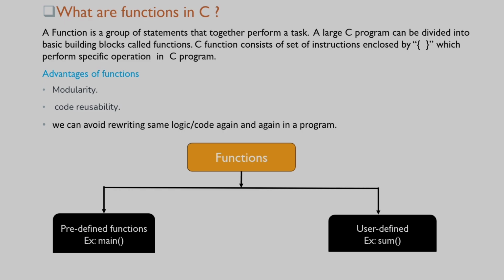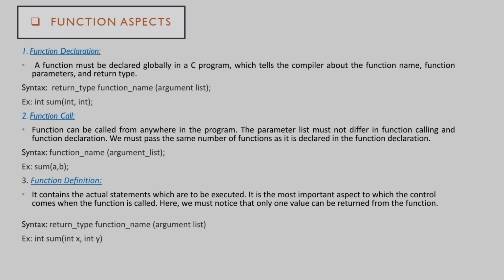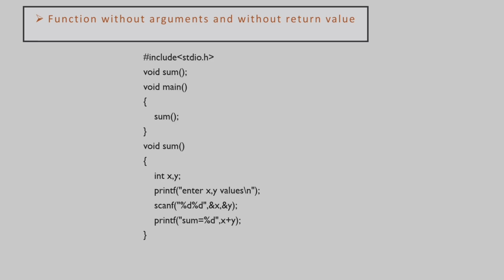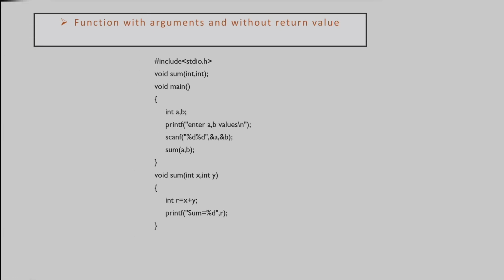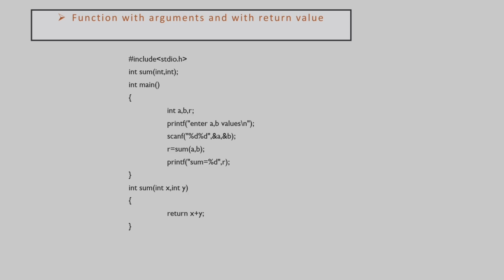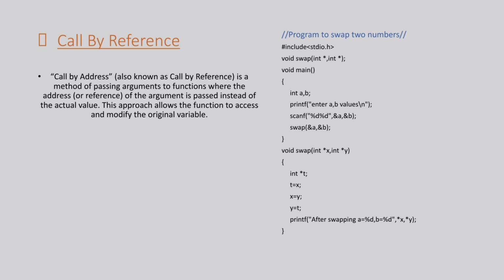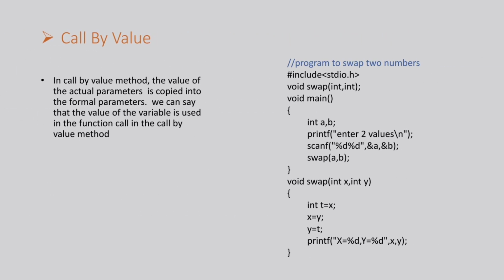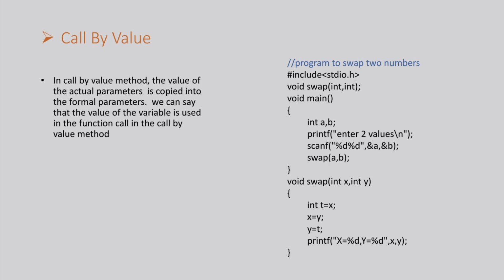Functions in C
Functions can utilize both call by value and call by reference parameter passing mechanisms. Call by value means that a copy of the argument's value is passed to the function, while call by reference means that the function receives a reference to the original argument.